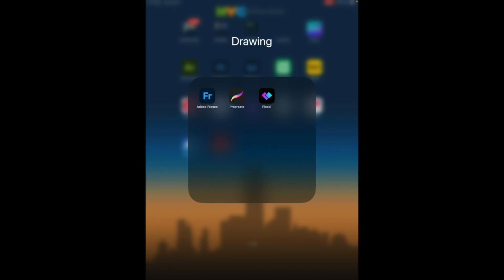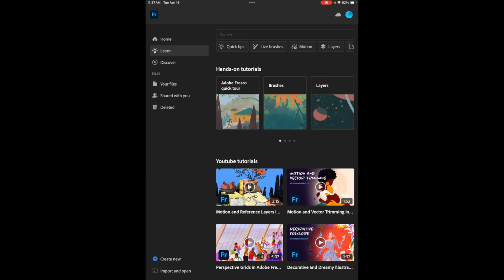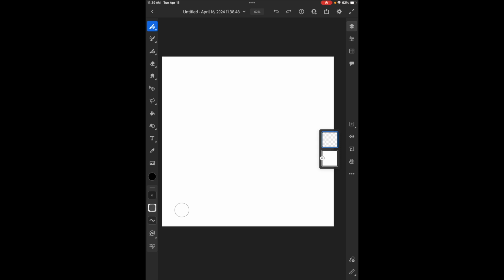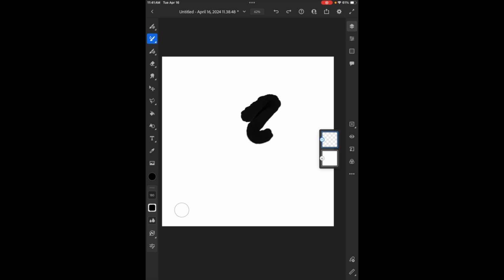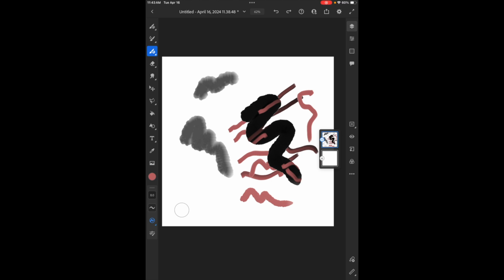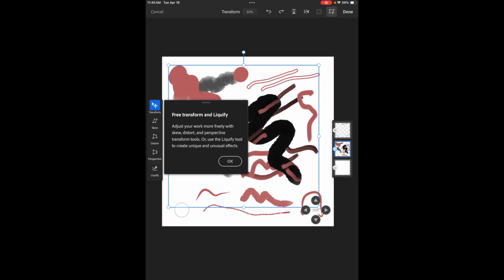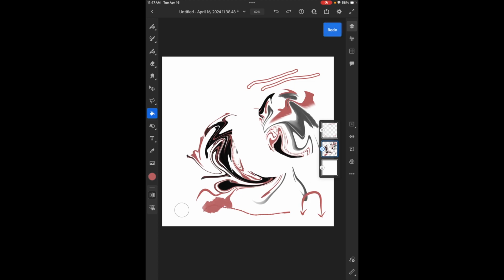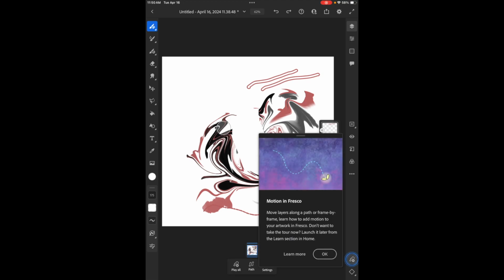Intro to Adobe Fresco | User Interface and Basic Guide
Embark on your creative journey with Adobe Fresco as we walk through its user-friendly interface in our comprehensive beginner's guide! Whether you're an aspiring digital artist or a seasoned creative looking to explore new tools, this step-by-step guide is tailored just for you. Join us as we dive into Adobe Fresco's intuitive interface, breaking down every aspect for easy understanding. From navigating the canvas to personalizing essential tools, we'll cover it all, empowering you to unleash your creativity with confidence. By the end of this tutorial, you'll be equipped with the skills and knowledge to begin to navigate Adobe Fresco, ready to bring your artistic vision to life. Let's embark on this exciting journey together and unlock the full potential of Adobe Fresco!